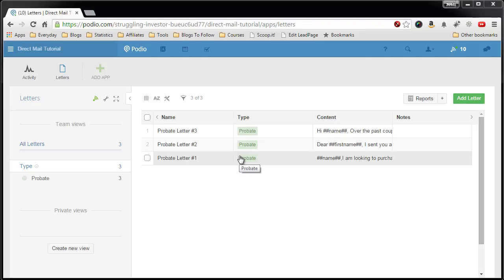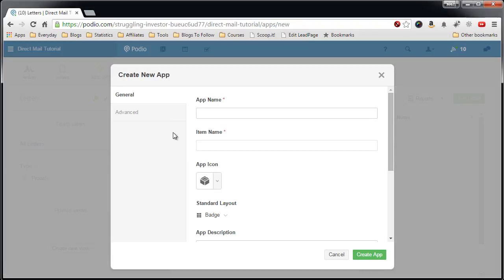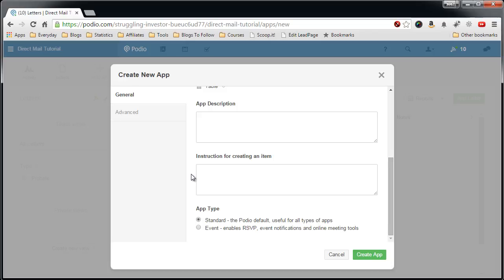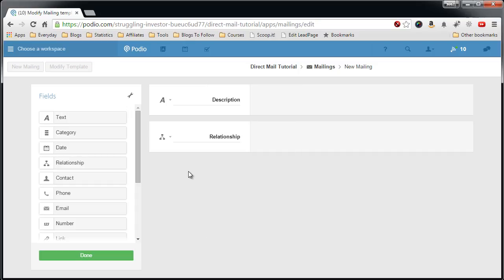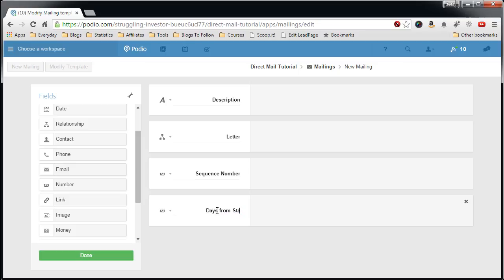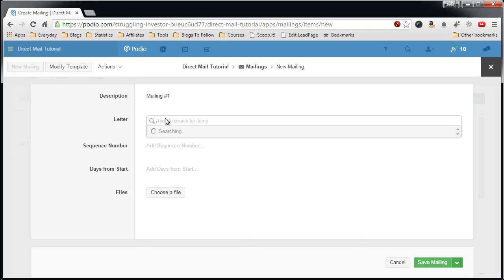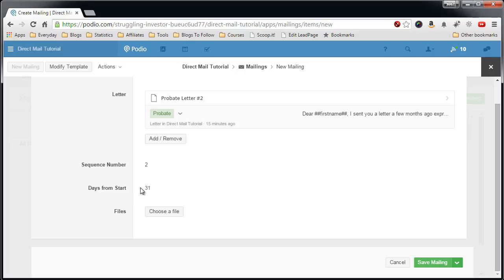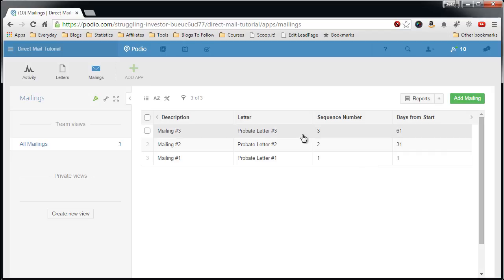Podio Direct Mail Manager - App - Mailings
Video Tutorial on creating the Mailings' App in my Podio Direct Mail Campaign Manager.